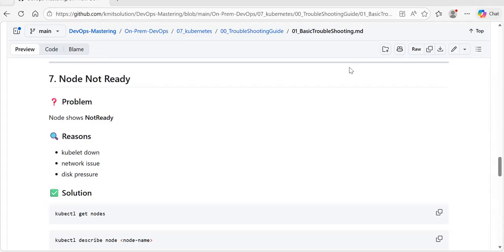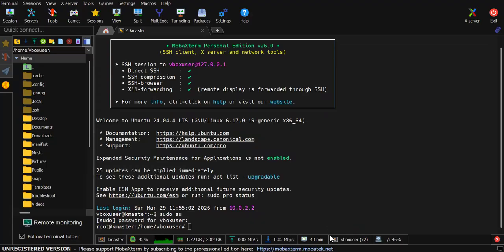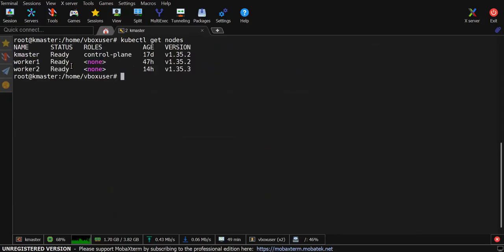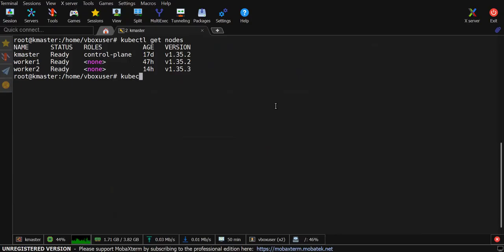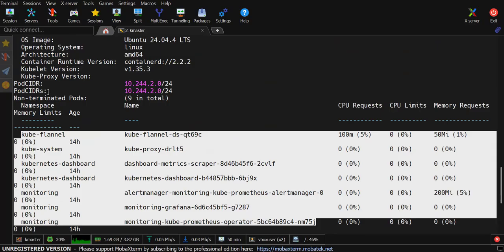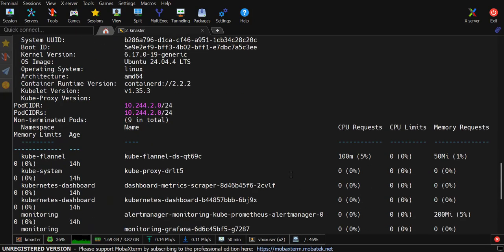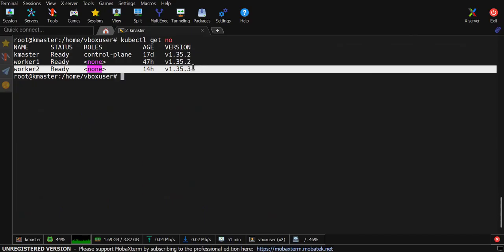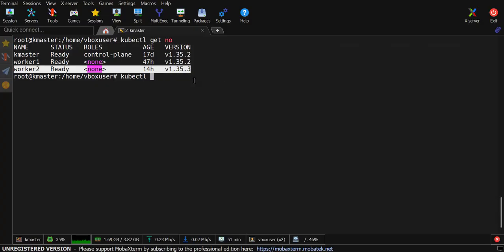07 Kubernetes Troubleshooting | Fix Node NotReady State | Complete Troubleshooting Guide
In this Kubernetes Troubleshooting Lecture 07, you will learn how to troubleshoot one of the most critical issues in Kubernetes: Nodes are in NotReady state.

When a node shows NotReady, Kubernetes stops scheduling Pods on that node, and existing workloads may become unstable. This issue can occur due to problems with kubelet, container runtime, network plugins, disk pressure, memory pressure, certificate issues, or loss of connectivity to the control plane.

Common Causes of Node NotReady
kubelet service stopped
containerd or Docker failure
Disk full
High memory utilization
CNI plugin issues (Calico, Flannel, Cilium)
Expired certificates
Network connectivity issues
Control plane unreachable
GitHub Repository

Learn Kubernetes, Docker, Linux, Jenkins, Git, and complete DevOps with hands-on practical examples and real-world troubleshooting scenarios.

In this lecture, we will go step by step to identify the root cause and restore the node to the Ready state.